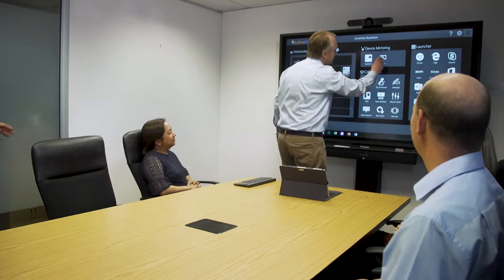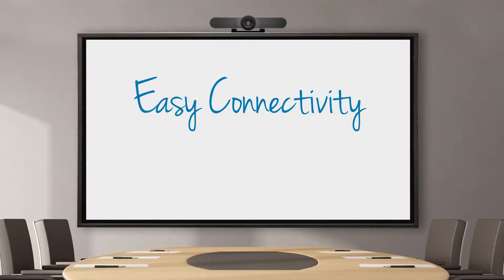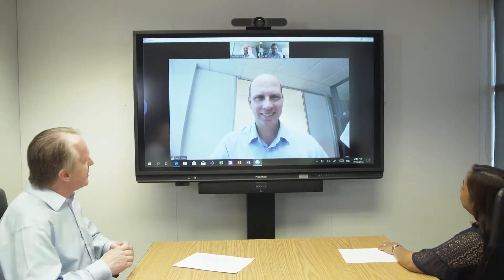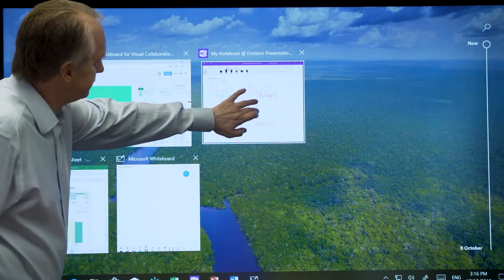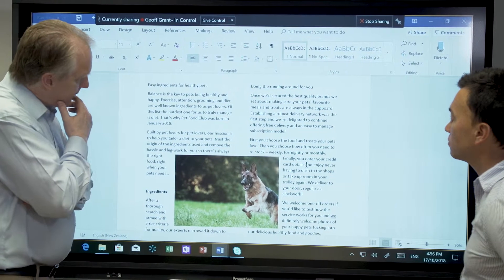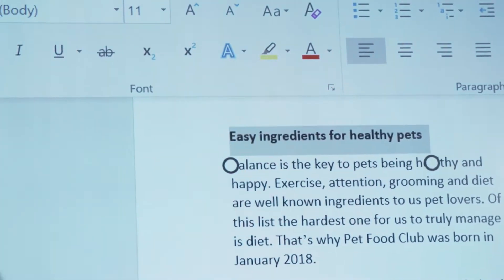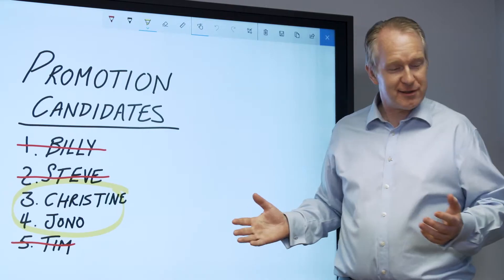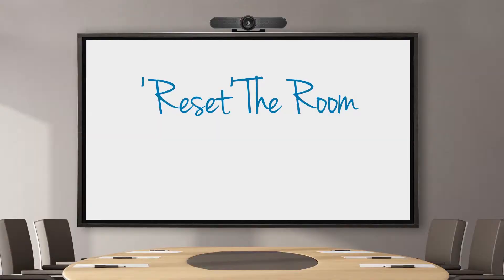Why Your Business Needs An Interactive Panel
Just some of the reasons your business needs an interactive panel. Get the most out of your team and collaborate better than ever before.